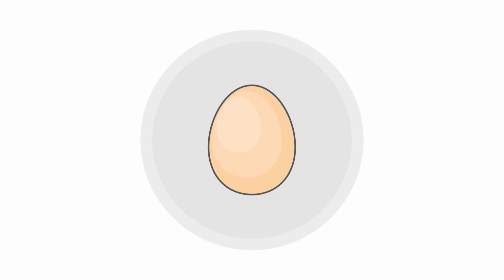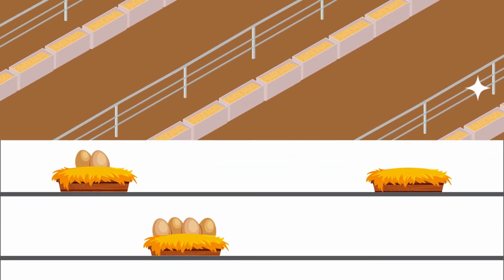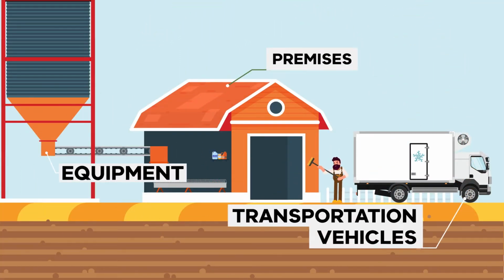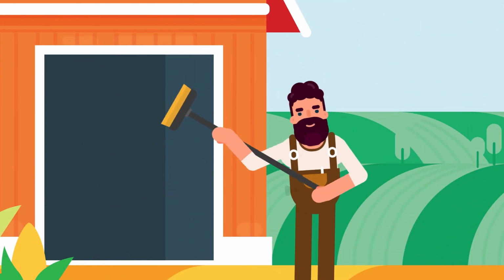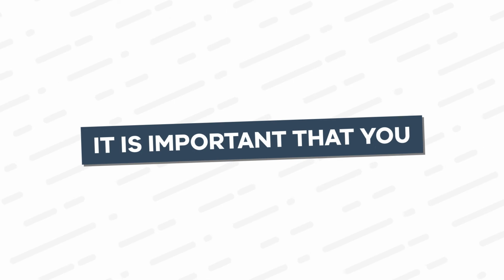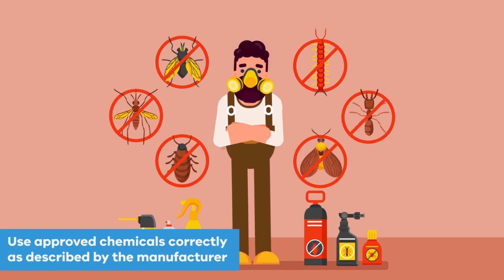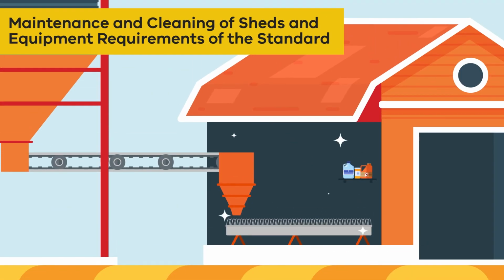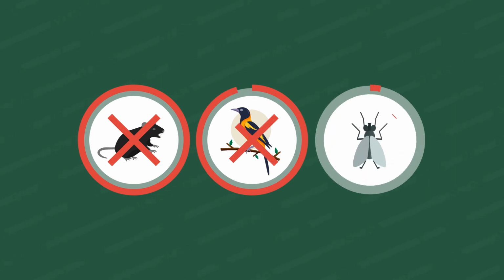4. Maintenance & cleaning of sheds & equipment requirements - Safe egg production in Victoria.